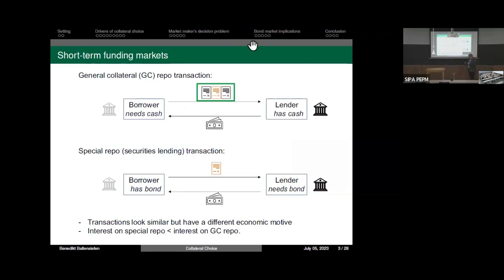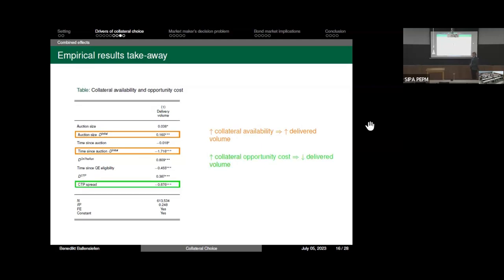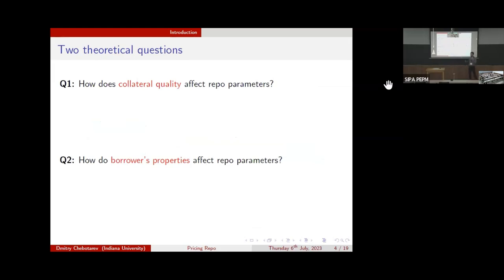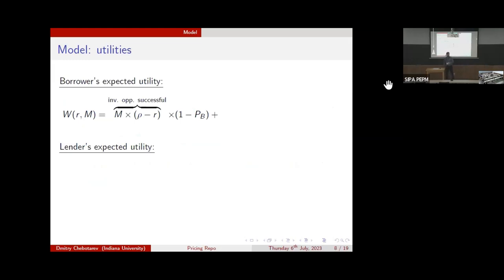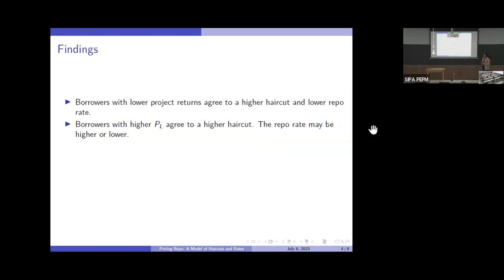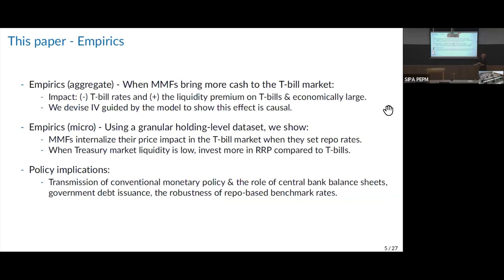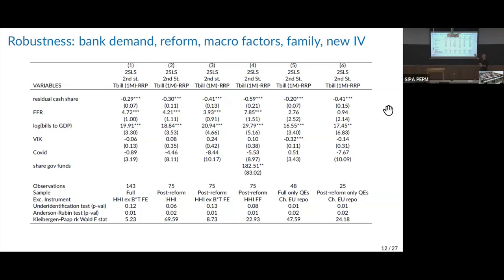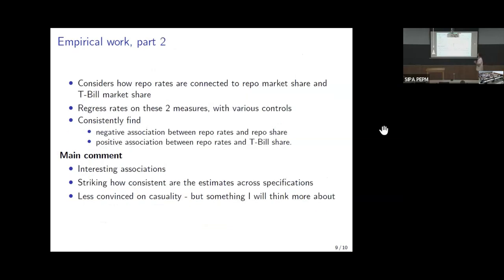CEBRA2023 - Session 16: Financial and Real Effects of Repo Market Activity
2023 CEBRA ANNUAL MEETING July 5-7, 2023 at the New York Federal Reserve and Columbia University School of International and Public Affairs, New York, NY, USA.

Track C: Financial Frictions, Financial Stability and the Financial System
Session 16: Financial and Real Effects of Repo Market Activity

Papers and Speakers:
“Collateral Choice” presented and authored by Benedikt Ballensiefen (University of St. Gallen, World Bank Group). Discussant: Matthias Kaldorf (Deutsche Bundesbank)

“Pricing Repo: A Model of Haircuts and Rates” presented and authored by Dmitry Chebotarev (Indiana University Bloomington). Discussant: Sriya Anbil (Federal Reserve Bank of New York)

“Money Market Funds and thePricing of Near-Money Assets” presented and authored by Egemen Eren (Bank for International Settlements), co-authored with Sebastian Doerr, Semyon Malamud. Discussant: Adam Copeland (Federal Reserve Bank of New York)